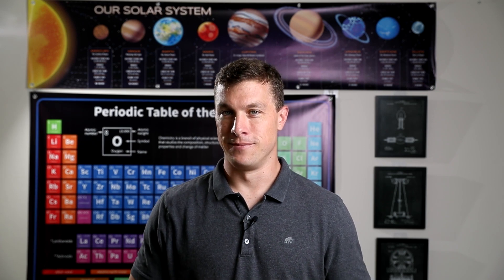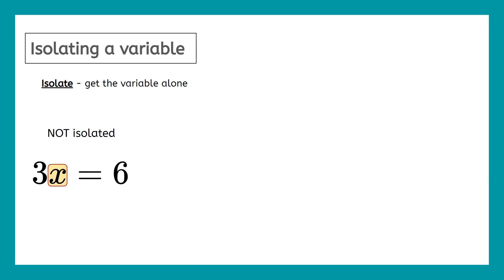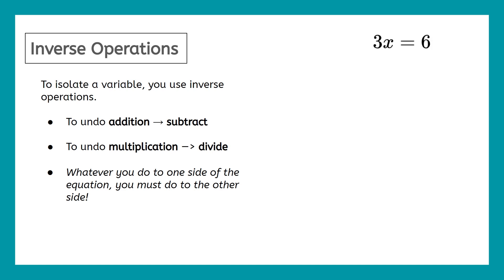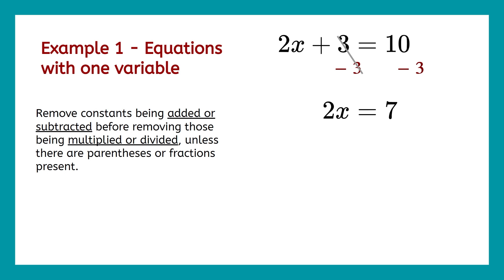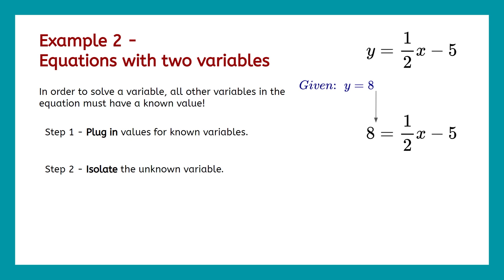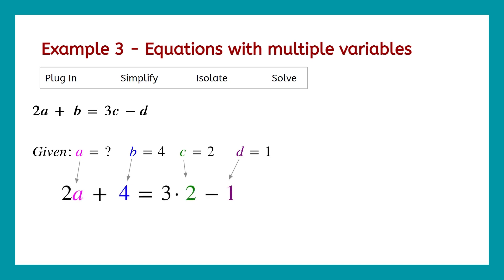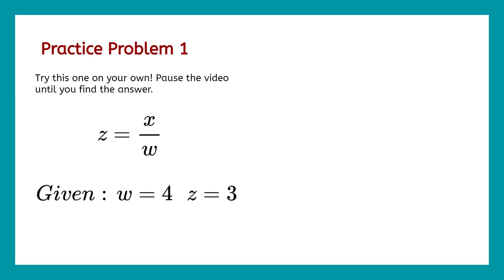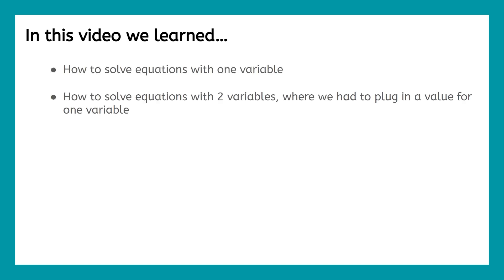An Algebra Review for Physics (Pt. 1) - Prepping for Physics Math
Brush up on essential math skills for physics! In this high school science lesson, students will review basic algebra concepts like isolating variables and using inverse operations — foundational skills for solving physics problems. This lesson is from MiaPrep’s Physics course.